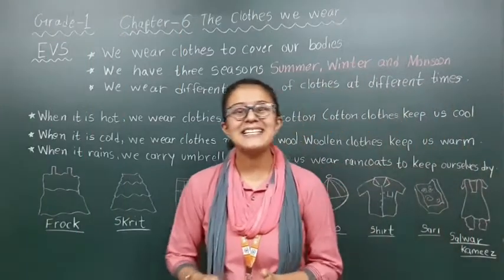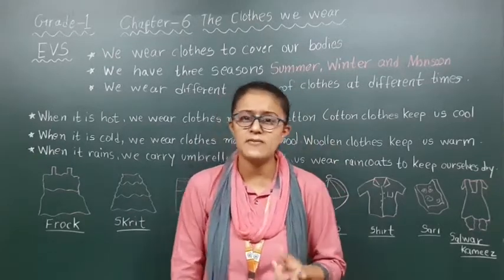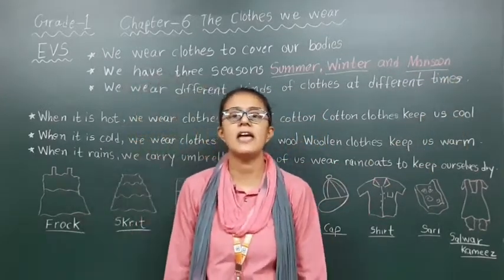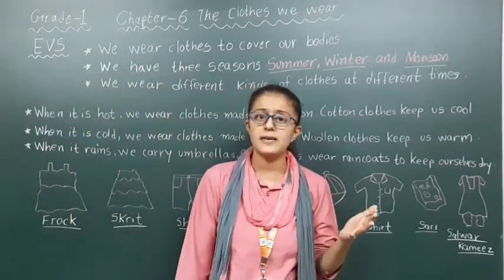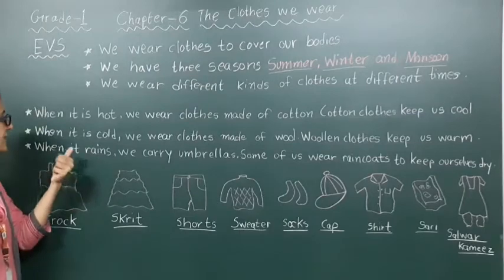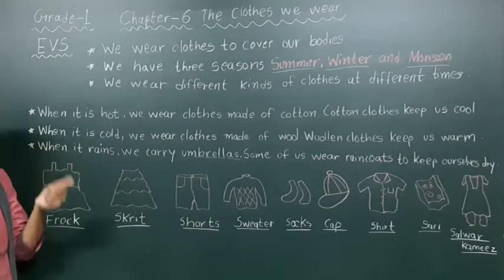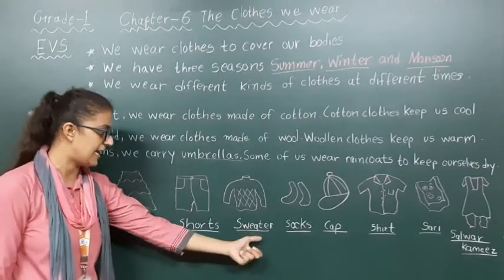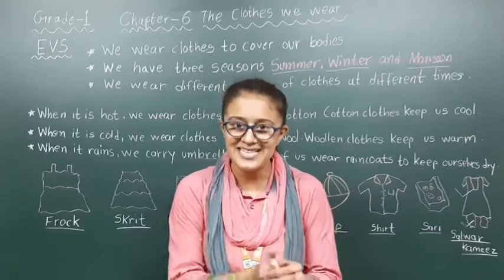youtube video #-CnAh0rZt-8